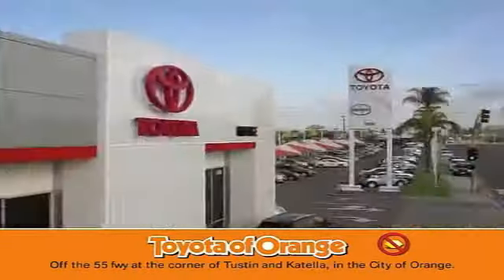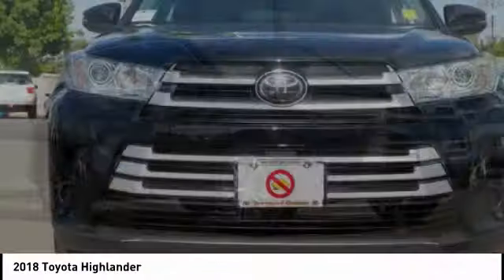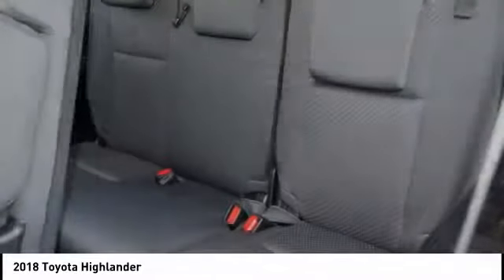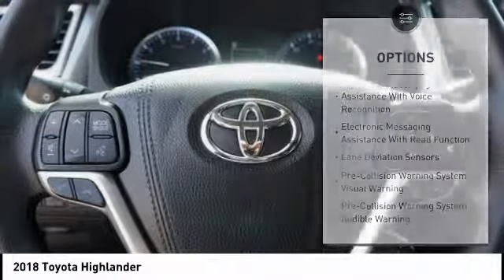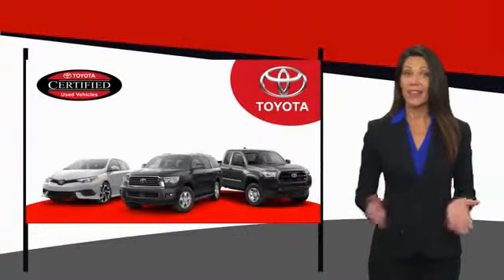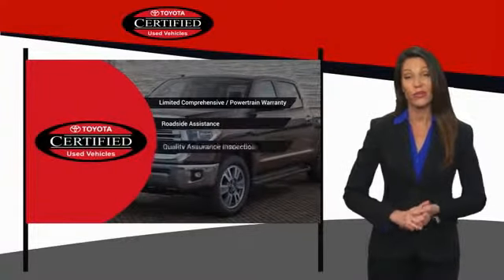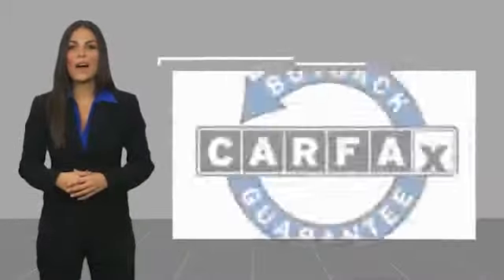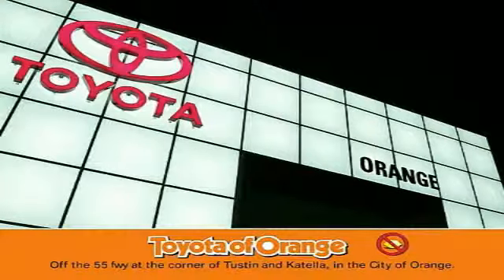2018 Toyota Highlander Orange CA U23905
2018 Toyota Highlander

1400 North Tustin Ave.

Don't miss this 2018 Toyota Highlander. It's equipped with great features. You'll want to take this Vehicle home. Make a great choice today.